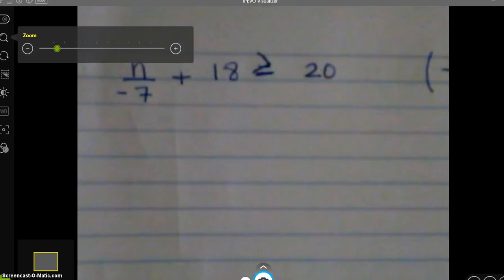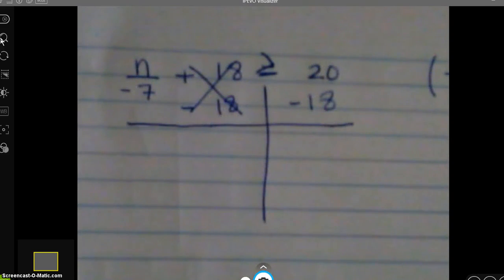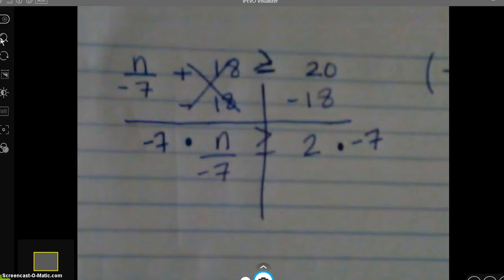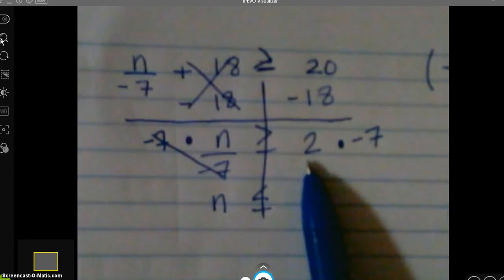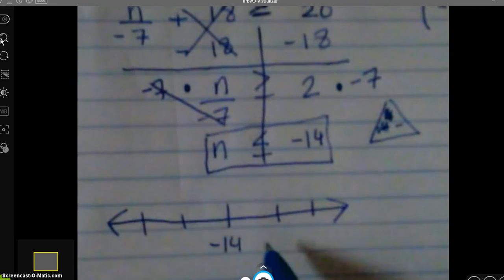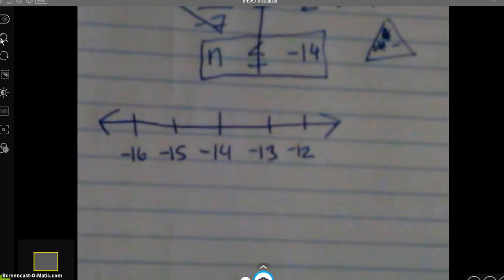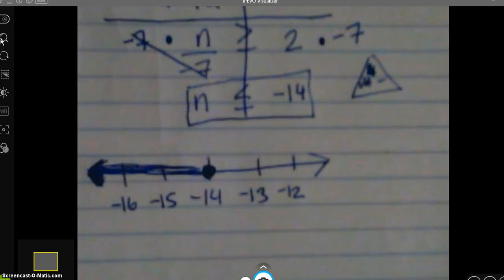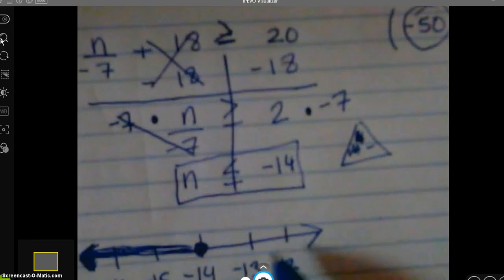Inequality Review Prob Video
Inequality Practice